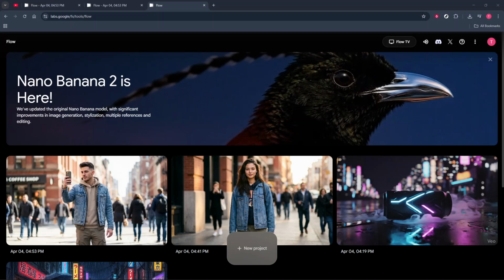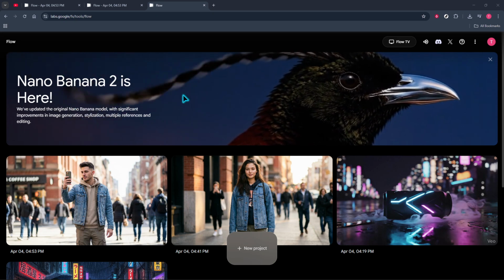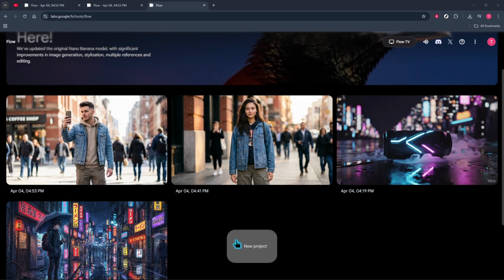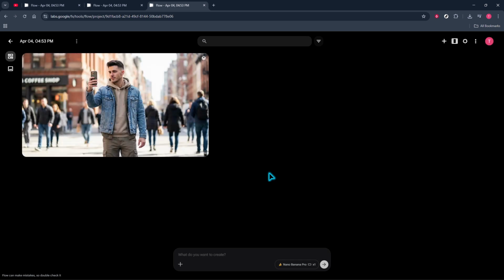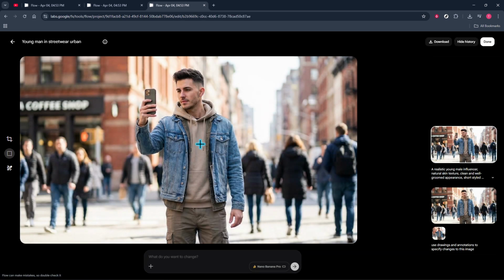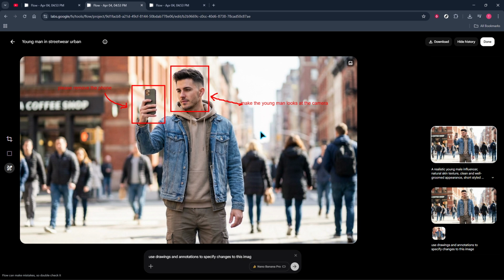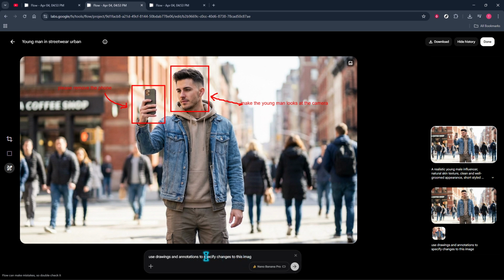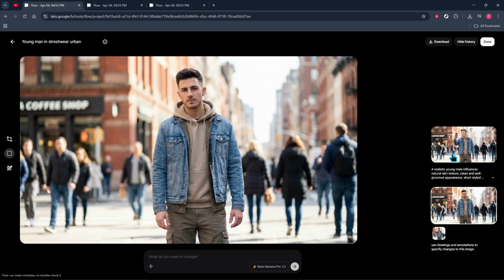How To Use Nano Banana Pro Image Annotations To Edit In Google Flow [2026 Guide]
How To Use Nano Banana Pro Image Annotations To Edit In Google Flow